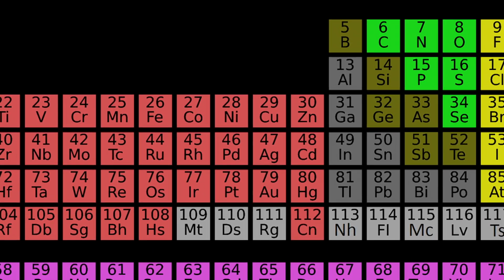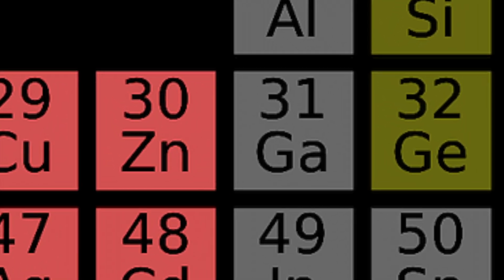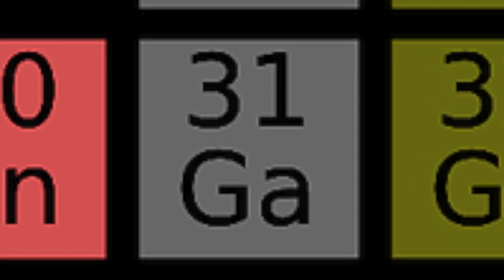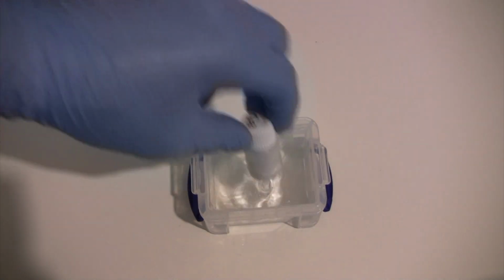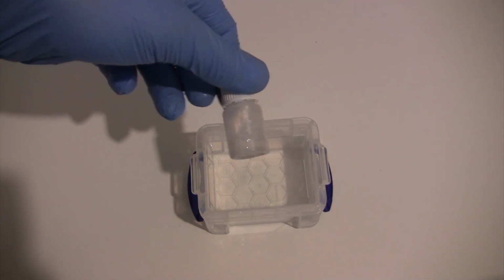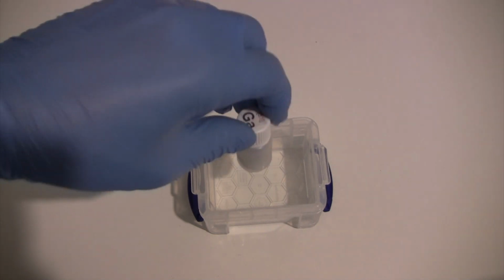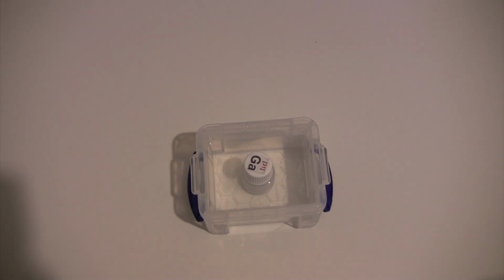You can melt Gallium metal in your hand! and grow crystals!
This short video explains the discovery and some interesting properties of Gallium including how to grow gallium